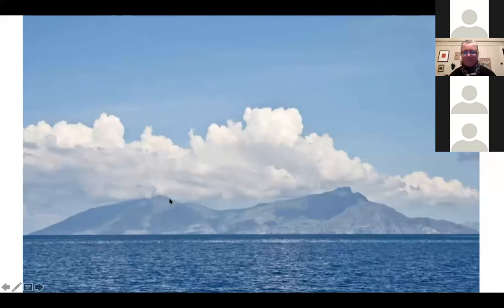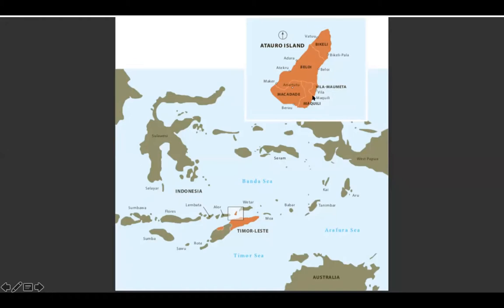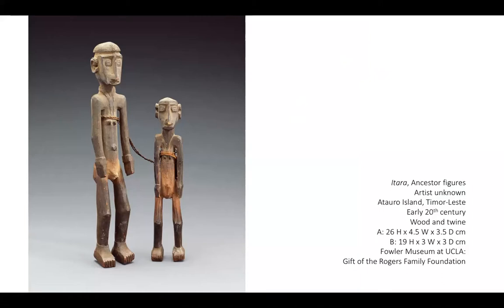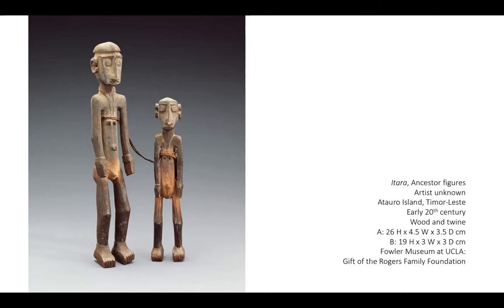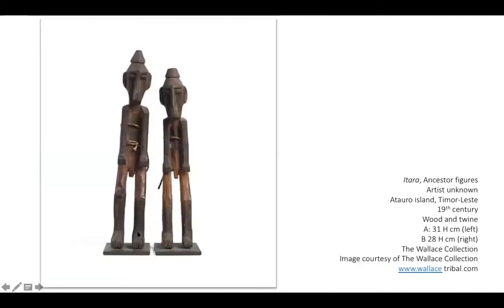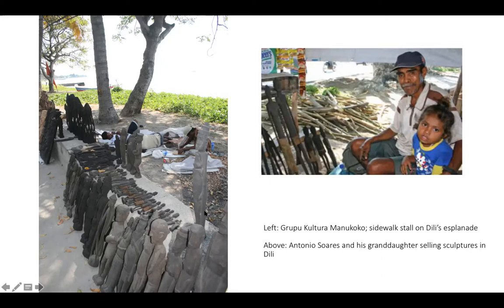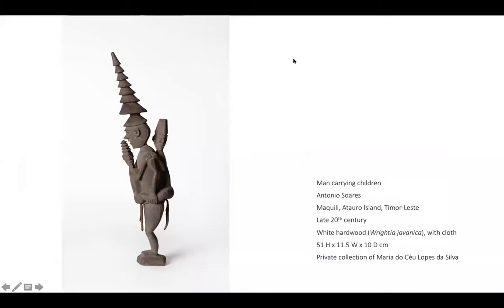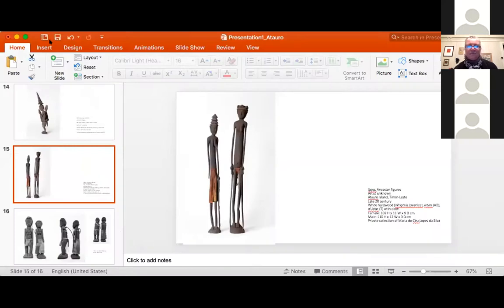The Ancestors of Ataúro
This pair of Ancestor figures—created by an unknown sculptor on Ataúro Island, Timor-Leste in the early to mid-20th century and known in the Tetum language as itara—was intended to honor family members who had passed away. Joanna Barrkman, Senior Curator of Southeast Asia and Pacific Arts at the Fowler Museum at UCLA, will explain the significance of these sculptures, aspects of their production, and their ritual uses. She will also present an original short video showing Atauroan master sculptor Antonio Soares creating a pair of itara.

Joanna Barrkman’s research interests relate to the island of Timor—both West Timor, Indonesia, and the independent nation of Timor-Leste. She has curated the exhibition Sculptures of Atauro Island at Charles Darwin University Art Gallery (2017) and authored the accompanying publication (republished tri-lingually in 2019). She also co-curated Textiles of Timor: Island in the Woven Sea at the Fowler Museum (2014) and co-edited the eponymous publication with Roy W. Hamilton. In addition, Barrkman curated Husi Bei Ala Timor Sira Nia Liman: From the Hands of Our Ancestors, a major exhibition about the arts of Timor-Leste presented by the Museum and Art Gallery of the Northern Territory, which featured the National Collection of Timor-Leste (2009). Recently, with support from UNESCO, Barrkman developed a website about the Baguia Collection, held at the Museum der Kulturen, Basel, Switzerland, based on her doctoral studies at the Australian National University, Canberra. Her current exhibition, Aboriginal Screen-Printed Textiles from Australia’s Top End, will be presented at the Fowler Museum at UCLA in 2021 and will be accompanied by an eponymous publication.